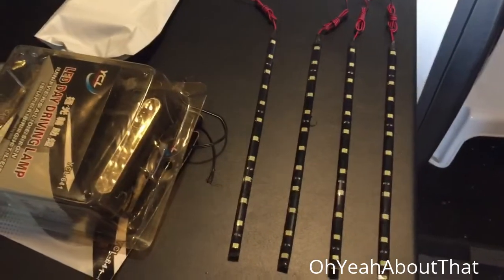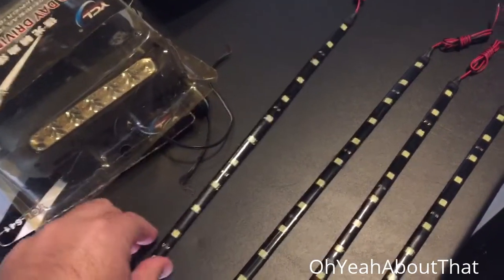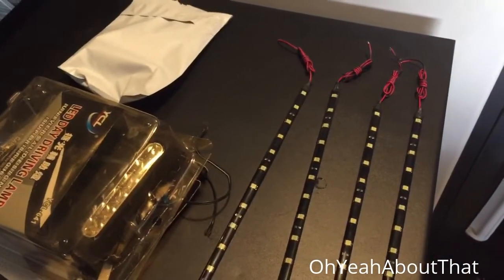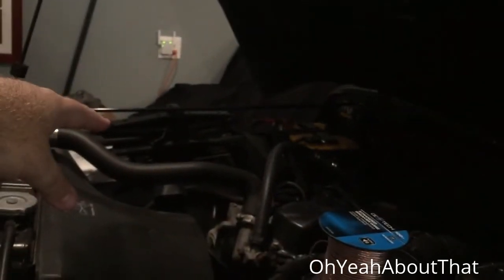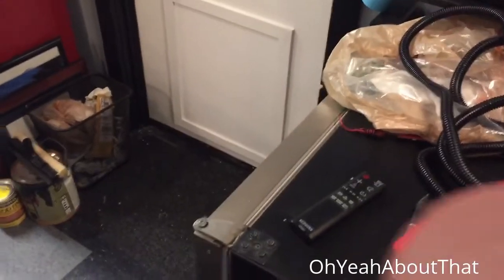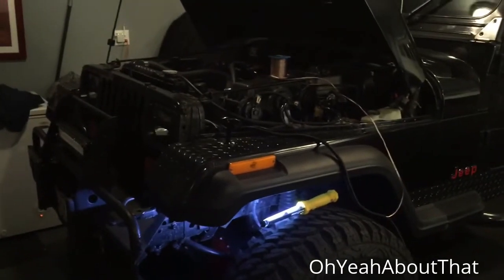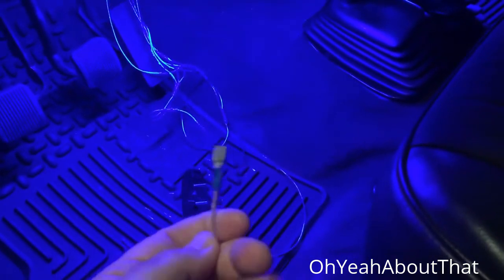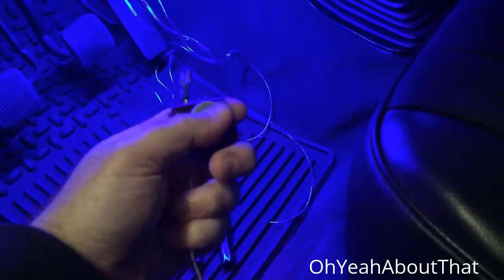project 1991 JEEP WRANGLER (Jeep YJ), part 72; Installing LED Rock Lights!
My newest vehicle project! 1991 Jeep Wrangler, hard top, 5 speed, 2.5 L, (started as a) TOTAL SHIT BOX! Follow my progress as I clean, repair and upgrade this Jeep! I paid $2,000.00 for this Jeep when the average Wrangler YJ sells for over $5,000.00 in the San Diego area.

The lift size and brand are unknown, but it looks like a 4" total lift. The tires are 31", but I plan to install a larger lift with 33" tires. The Jeep came with the transfer case drop.

*update*

The Jeep now has ProComp shocks, 33x12.5x15 ProComp MT2 tires and 15x8 ProComp black "steelie" wheels.